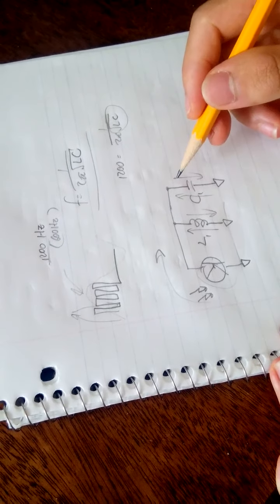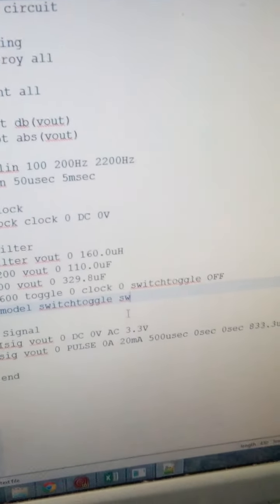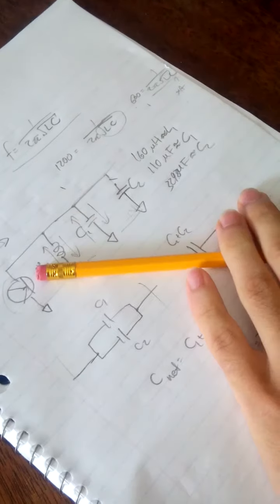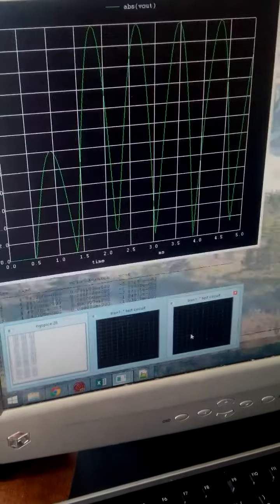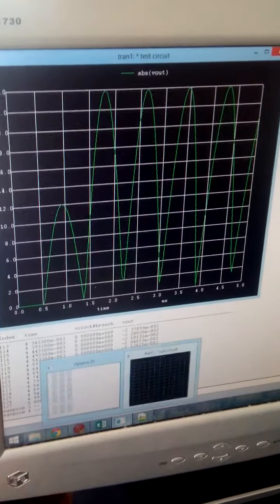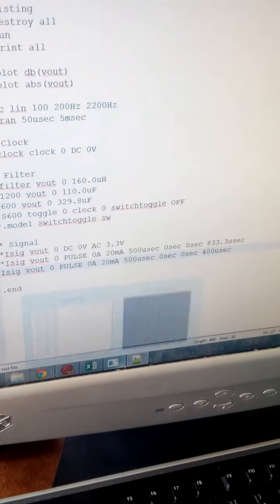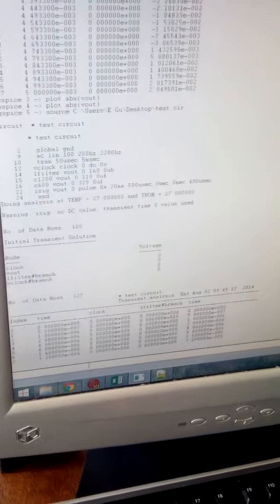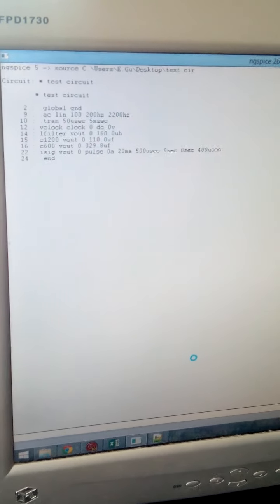Ernie teaching me sth he is working on